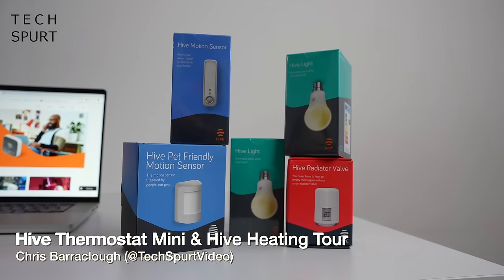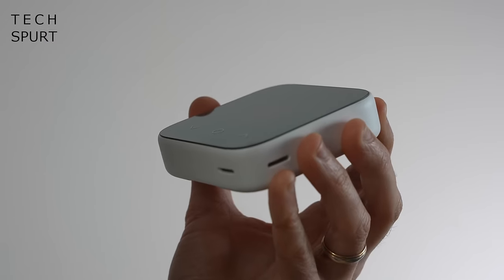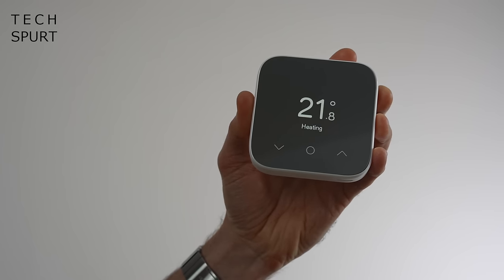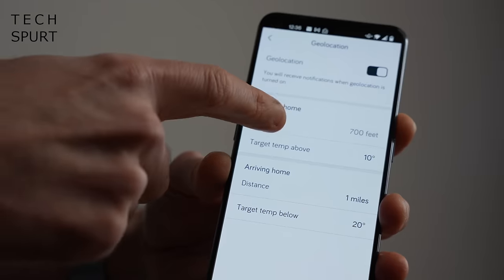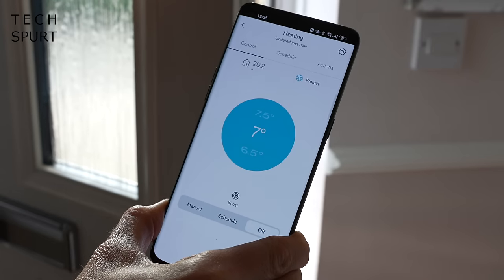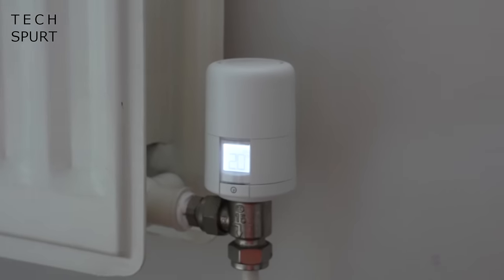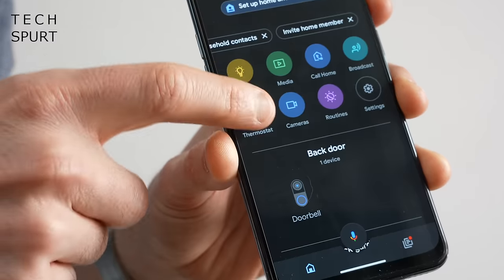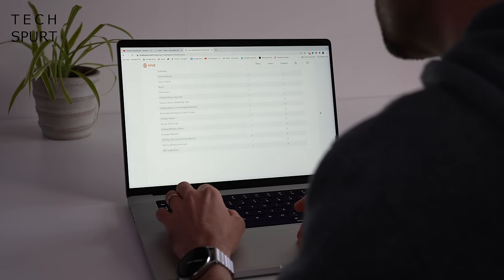Hive Thermostat Mini | Smart Heating Done Right!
AD The Hive Thermostat Mini, is the latest addition to Hive Active Heating. It's smaller, sleeker and packs in all the goodness of Hive’s original thermostat – at an even more affordable price. Most of the core functionality has shifted to the Hive app, but the Hive Thermostat Mini device can still be used to adjust the temperature and switch modes with a couple of taps.

The greatest feature of a Hive Active Heating Thermostat is its incredible flexibility that works around your life. You can create personalised schedules that make your boiler turn on and switch off at set times or use Holiday Mode to adjust the temperature based on holiday times. If you want to automate your setup, no worries - the geolocation tool will send you an alert if you’ve left the heating on when you leave home for the day or use the Hive sensors to automatically turn off your heating when you leave a room or even the house!

You can even use your voice to control your heating, with Alexa, Google Assistant and Siri support built in.

Hive Thermostat Mini Chapters:
0:00 - The intro bit
0:47 - Design & setup
2:16 - Schedules & geolocation
3:10 - Hive actions & other features
4:14 - Radiator valves
5:10 - Voice control
5:47 - Hive Heating Plus